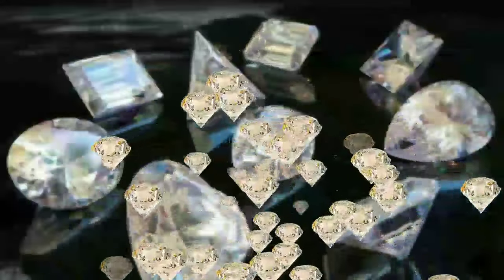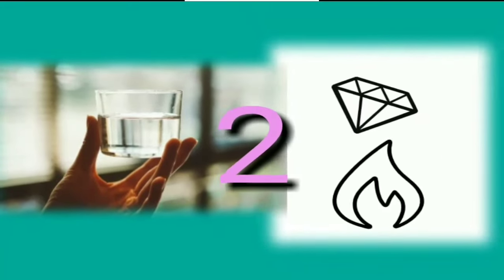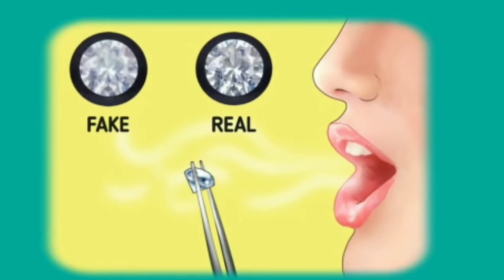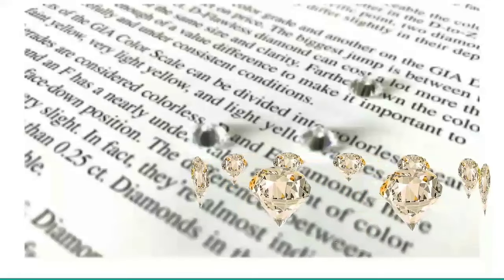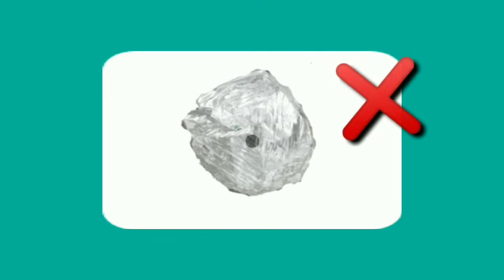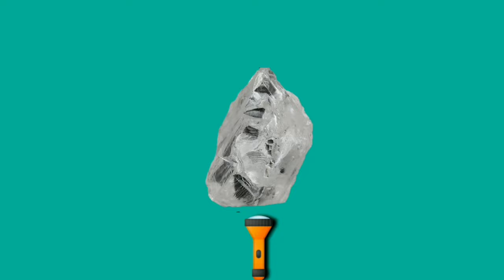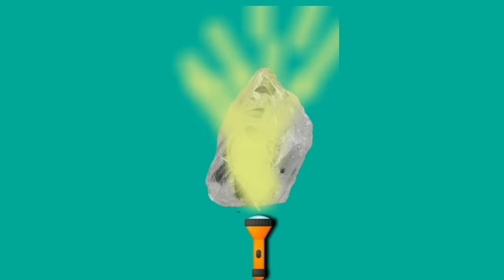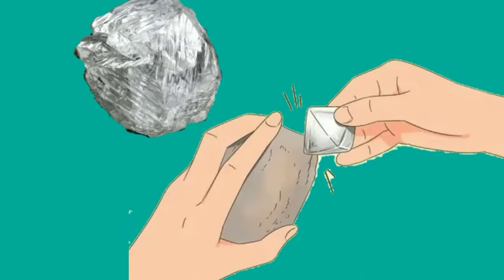How to check rough diamonds at home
The basis behind this test is that a real diamond is incredibly dense, rough so this test will allow you to assess the density of your gemstone from your home. Fill a tumbler up ¾ full with water and a drop the loose stone in.  If it floats, it is a fake  diamondes if it sinks then you are back to step one
you have nothing to fear. diamondTo begin, fill a glass with cold water and put on a pair of fireproof gloves. Heat the stone for around 30-40 seconds raw dimond  then immediately submerge it in the cold water. A real diamond will show no reaction; a fake is likely to shatter. This rapid expansion and contraction of heat will cause weak materials like cubic zirconia rough to crack and shatter. A diamond is resistant to heat tests as the heat quickly disperses, leaving it unaffected by the
drastic
The Fog Test
This is a less extreme test of the stone's abilities to conduct heat. To carry out the fog test, hold the diamond between two fingers, so that it can be clearly seen, and breathe on it. If the fog immediately dissipates, it is likely that the stone is a real diamond. If the fog remains for several seconds, it means that the stone is not effectively conducting heat and is a fake
المقطع 5
The UV Light Test
If you have been researching certification and diamond quality, you may have heard the term fluorescence. This describes the phenomena of a diamond emitting a blue glow when viewed under UV light. This glow can range from faint to very strong. However, not all diamonds possess this quality, so an absence of this blue glow does not necessarily indicate that the diamond is a fake. It's a fun test, but not the most conclusive.

How to tell if a diamond is real with a flashlight
Some sources claim a flashlight can be used to separate a real diamond from fakes. To tell if a diamond is real with a flashlight, hold the flashlight vertically with the beam shooting up, and place the stone upside down on the lens. Examine how the light from the flashlight passes through and exits the stone. Do you see white light only, or do you see rainbow colors on the surface where the flashlight beam exits the stone? Diamond's refractive index is high, so white light entering diamond material is separated into component colors prior to exit. For this method it's best to use a comparison stone such as CZ or glass which you know is fake. You can tell if a diamond is real with a flashlight when the diamond is observed to successfully separate light into spectral colors, where the fake comparison stone does no